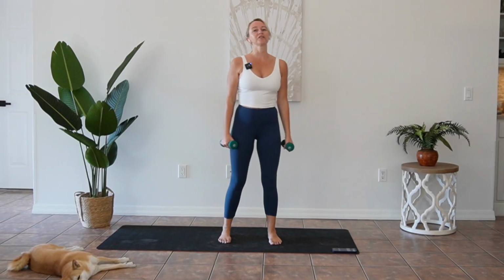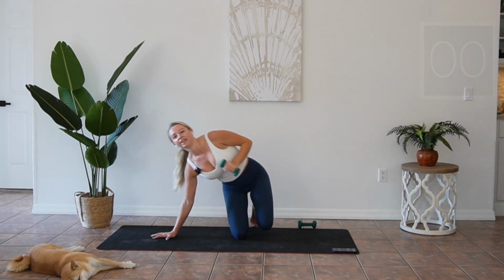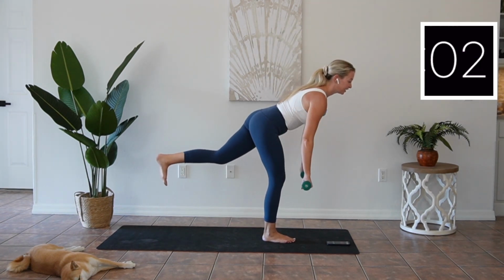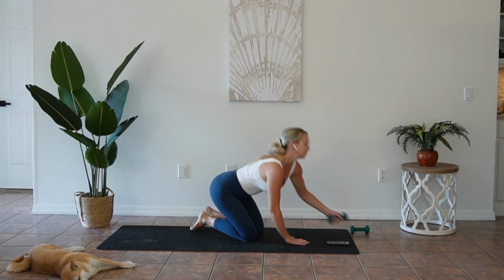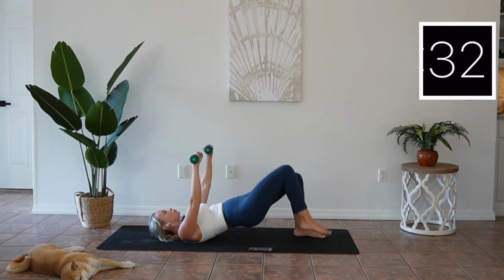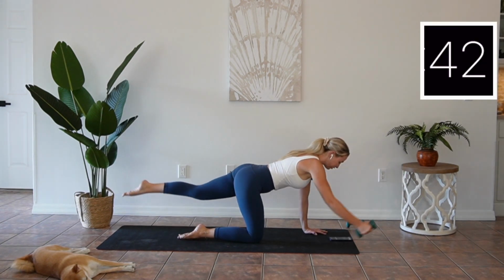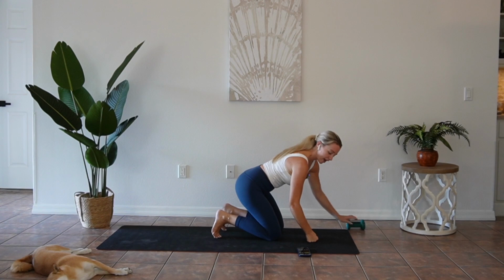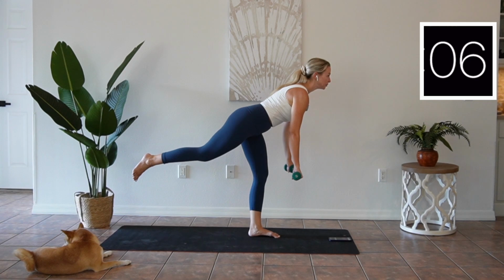30 MIN Low Impact Strength and Mobility Workout (dumbbells only)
Tone up and improve mobility with this 30 minute, low impact workout. Beginner Friendly!

Light dumbbells only- I would stick to 3-5 pounds

Instagram and TikTok: @itsbeachseasonfitness